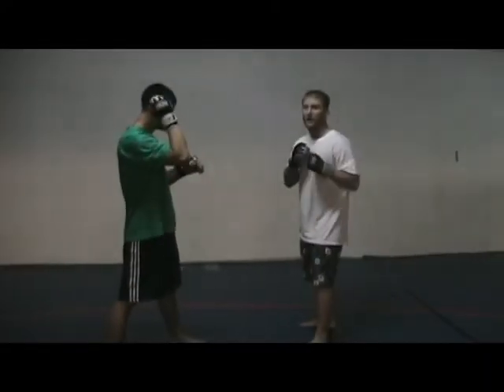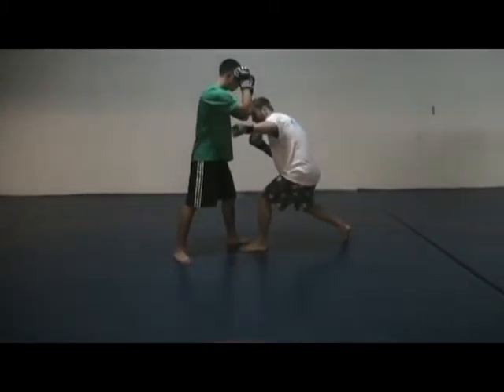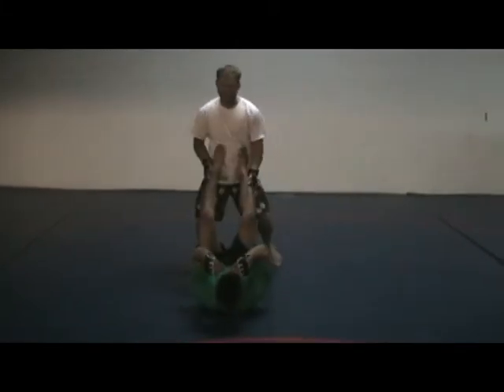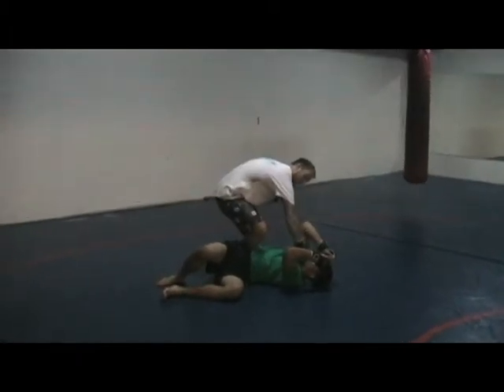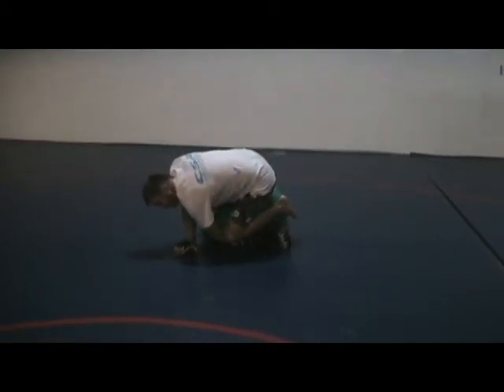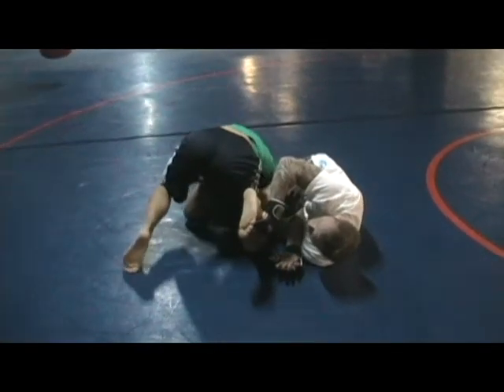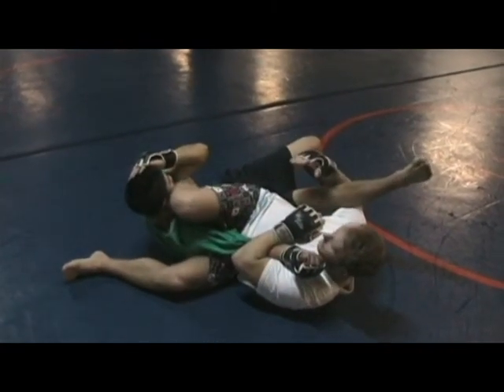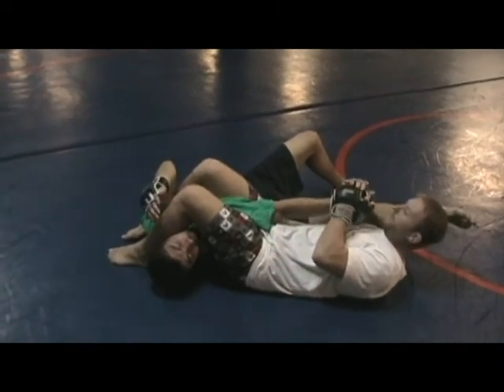MMA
left hook to double leg take down + slipping the feet to pass + armbar from back control